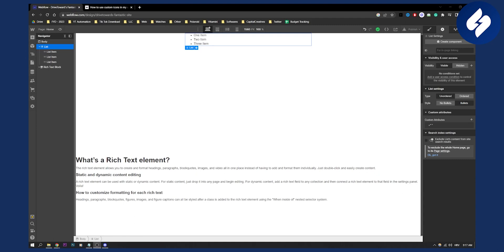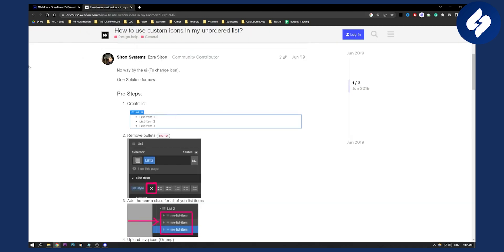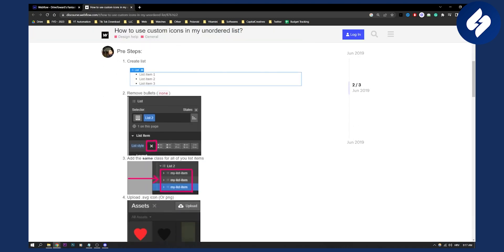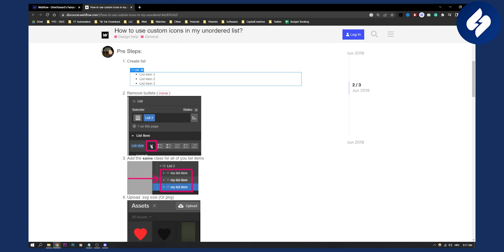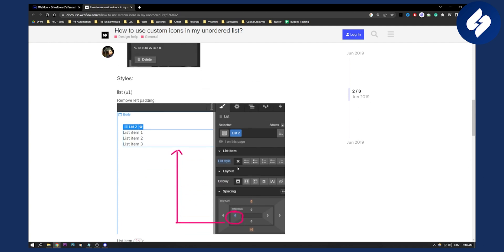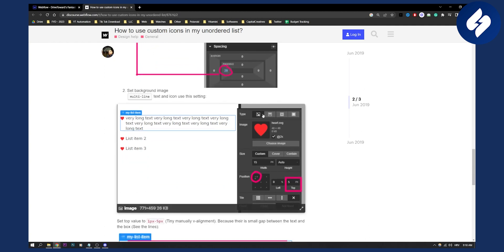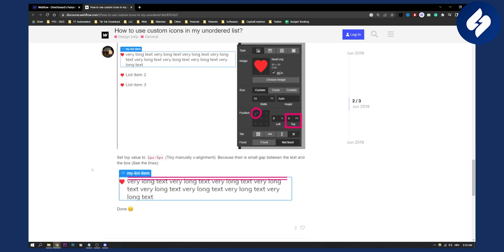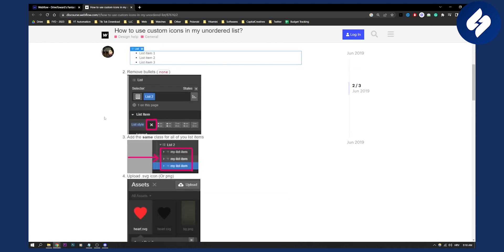How to Use Custom Icons for Lists in Webflow (Custom Bullet Points in Webflow)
In this video, we will show you how to use custom icons for lists in webflow